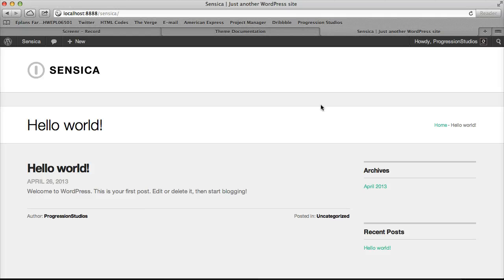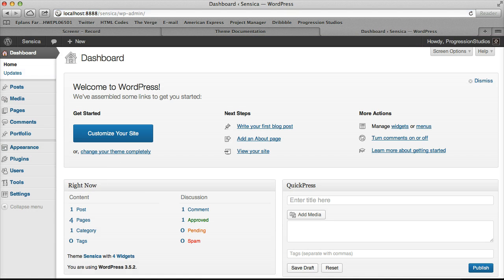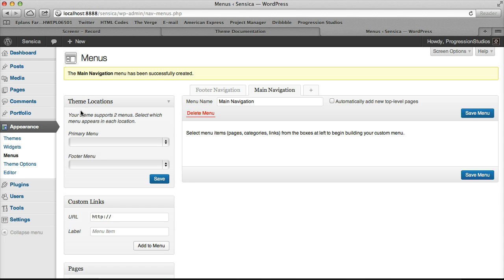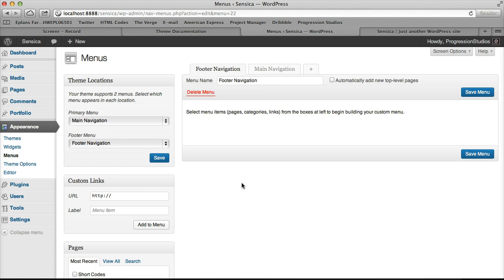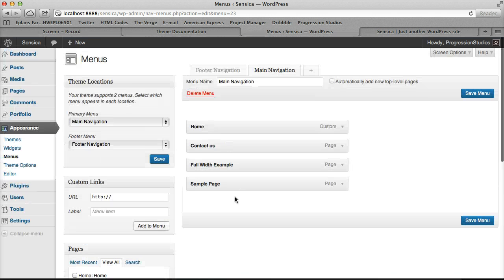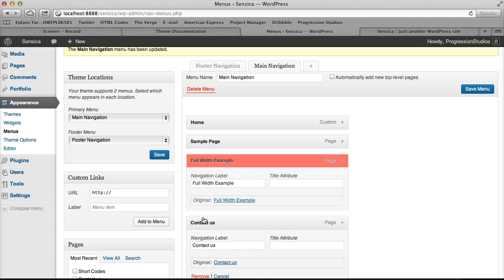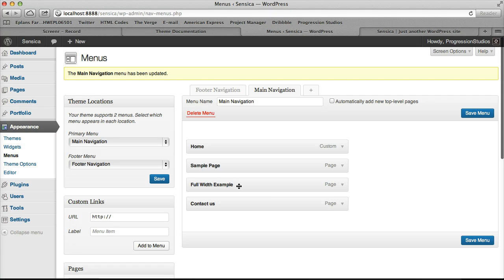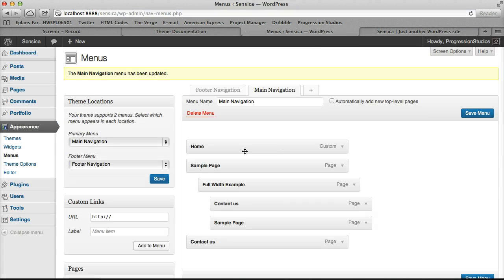Sensica Navigation Menus